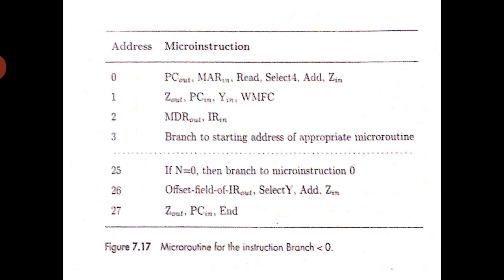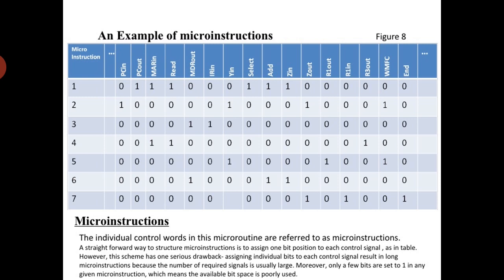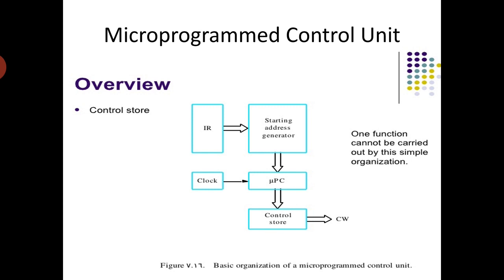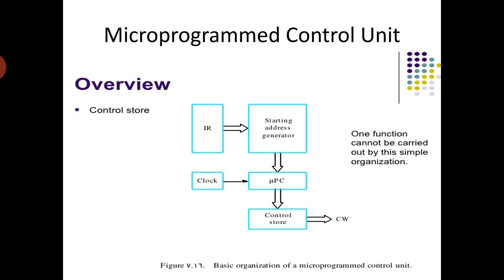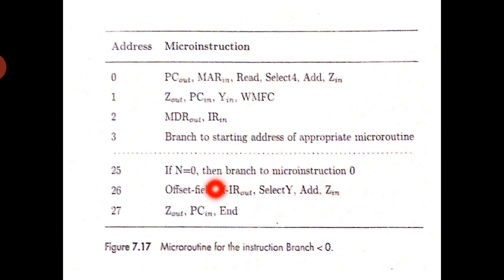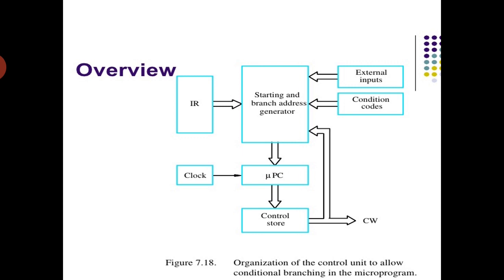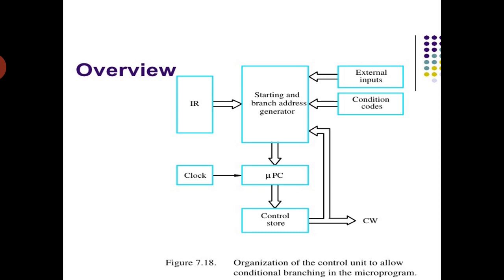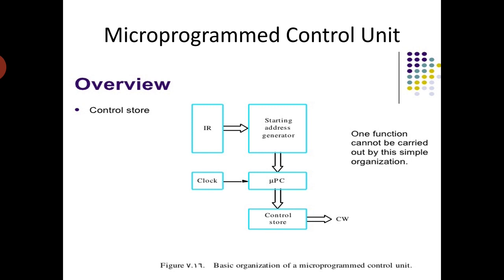Microprogrammed Control Unit